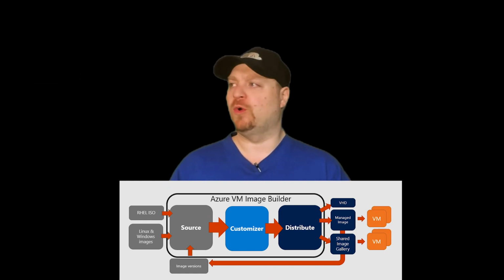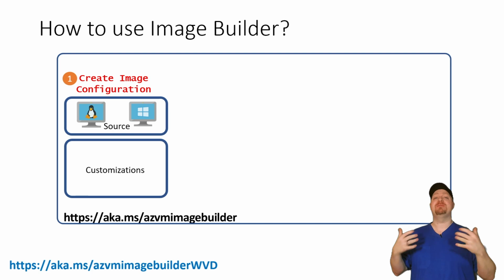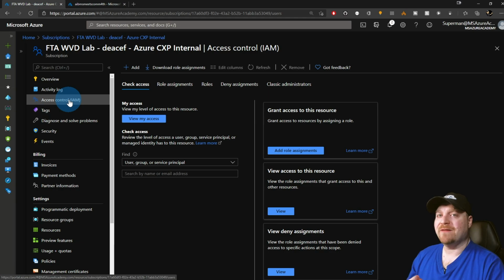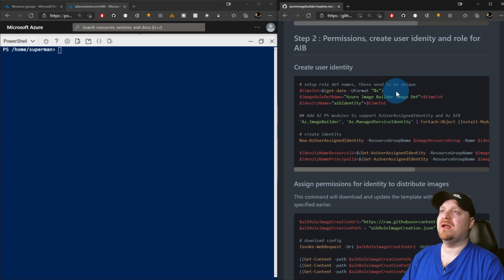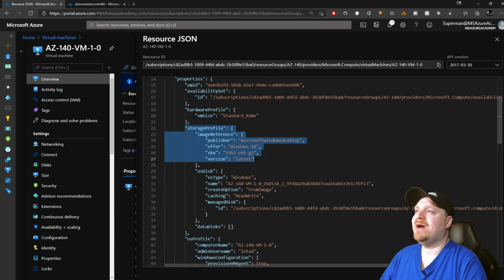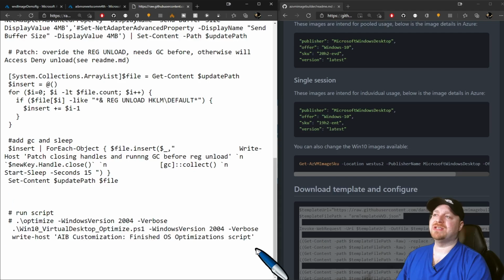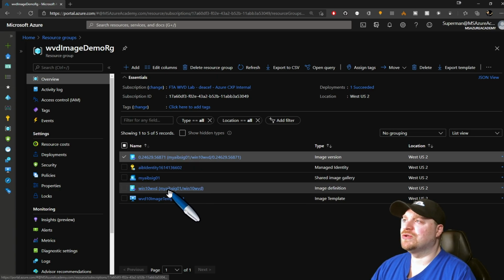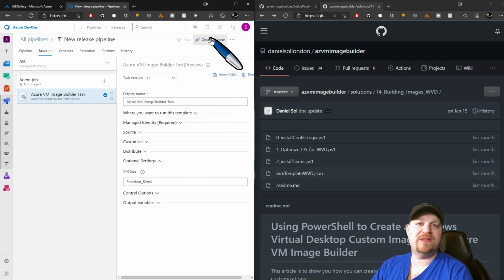Azure Image Builder Master Class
In This MASTERCLASS I will take you from Zero to Hero in the Azure Image Builder.  You will understand all the requirements, components, resources and functions you need to build your images in the cloud, including your vm applications and modernize your image process into a DevOps pipeline, which will save you time and money.

0:00 AIB Masterclass Intro
1:48 What is Azure Image Builder?
4:15 Image Pipeline Process
7:45 AIB Prereqs Build
14:00 AIB Automation
18:30 Configure AIB Image Template
25:10 Build Image from Template
30:00 AIB DevOps Pipeline
34:10 Happy Learning!